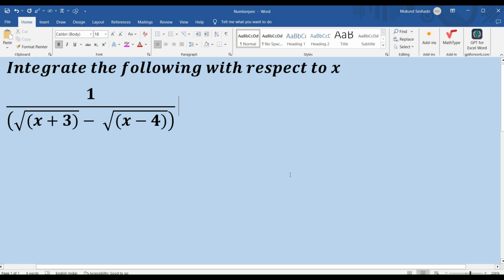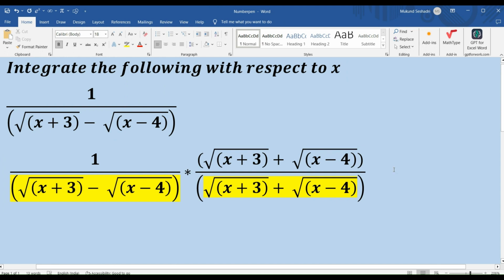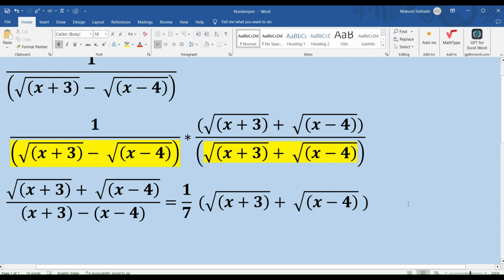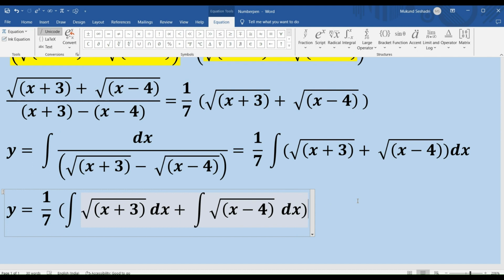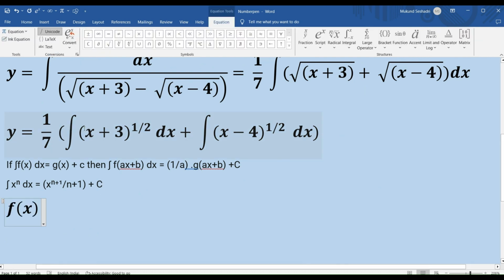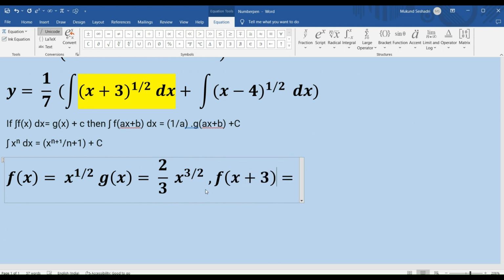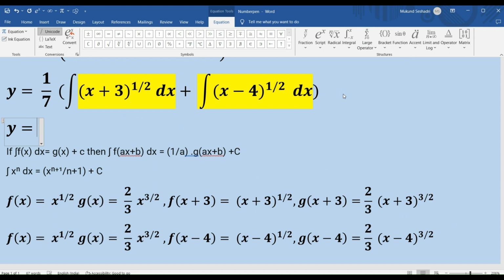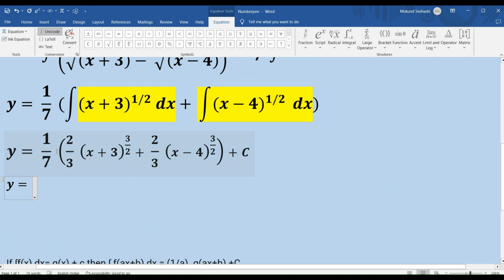247. Exercise 11.5, Problem 16:Tamil Nadu Samacheer Kalvi Class XI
Topic of Discussion:

In this video , we rationalize the expression in thedenominator before proceeding to solve for integrals.

Rationalization of expression:

Rationalization is a process that finds application in elementary algebra, where it is used to eliminate the irrational number in the denominator. Rationalization can be considered as the process used to eliminate a radical of an algebraic fraction. That is, remove the radicals in a fraction so that the denominator only contains a rational number.
A radical is an expression that uses a root, such as a square root, cube root. For example, an expression of the form: a+√  b is radical. If the denominator has a radical expression of the form a+√  b ,the fraction must be multiplied by the conjugate of the expression in the numerator and denominator. The conjugate is nothing but a-√  b.